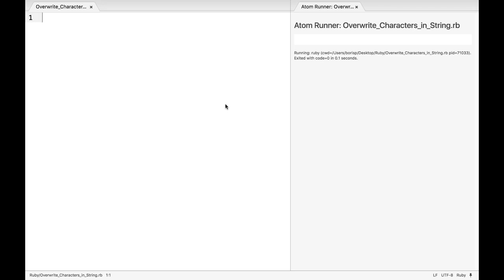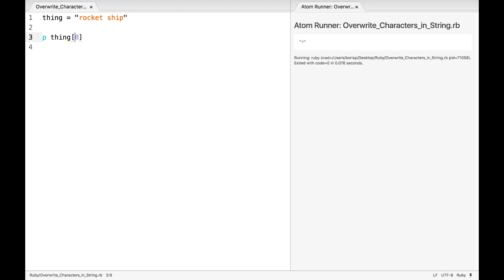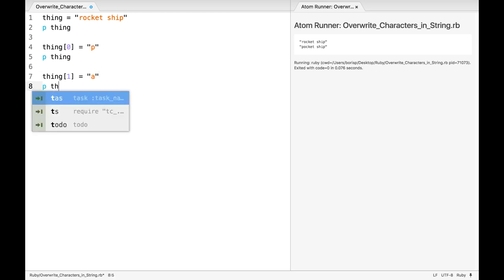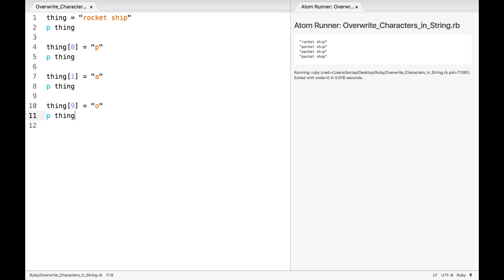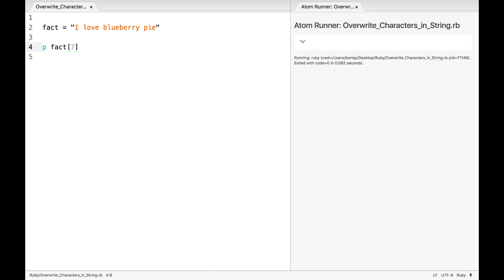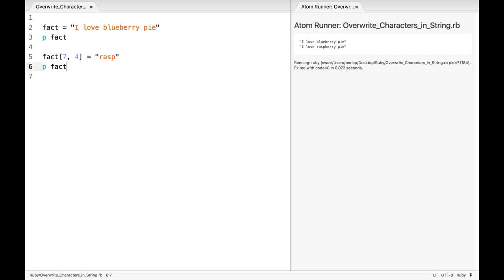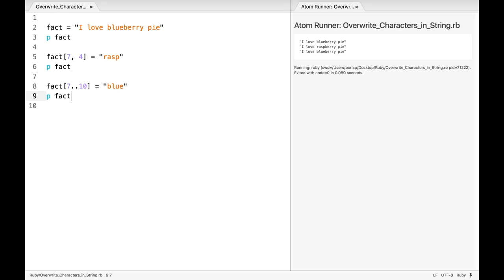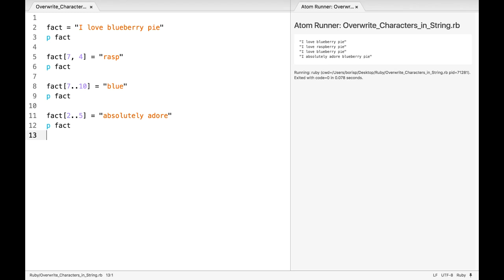Overwrite Characters in String with Bracket Syntax